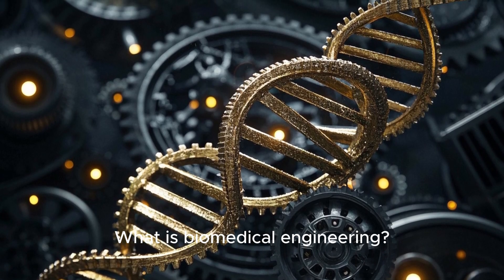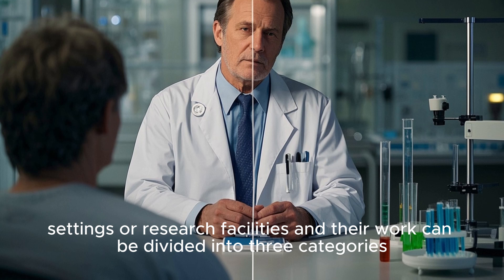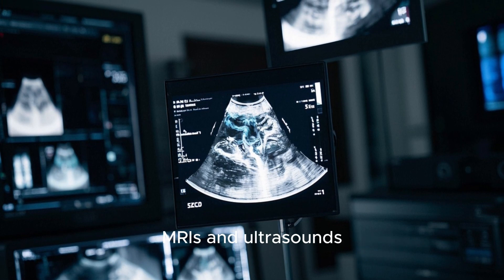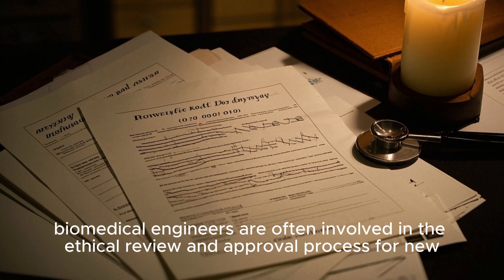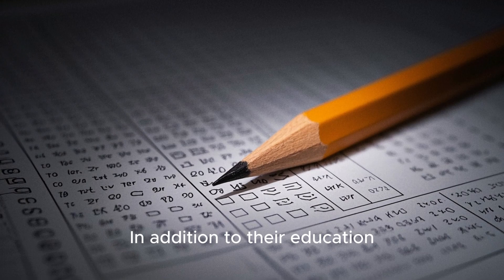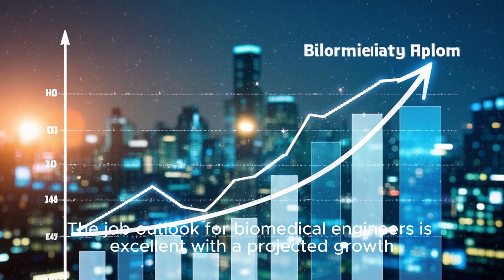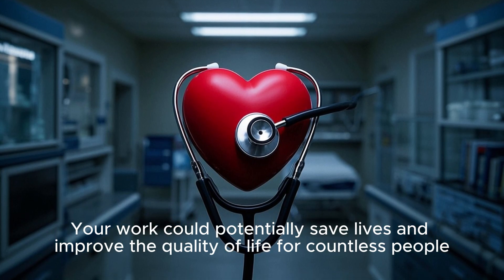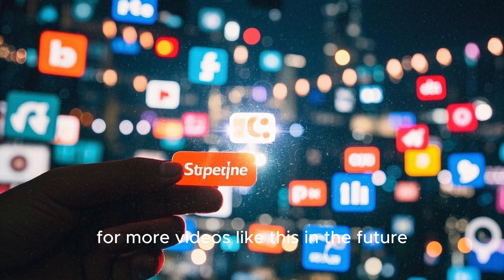What is Biomedical Engineering? | A Day in the Life, Jobs, Salary, Courses, & More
Curious about Biomedical Engineering? In this video, we’ll explore what biomedical engineering is, what biomedical engineering students do, and why this field is transforming healthcare with innovations like prosthetics, artificial organs, and AI-based medical devices. Whether you're considering biomedical engineering as a premed major, looking into biomedical engineering jobs, or wondering about biomedical engineering salary, this video is for you!

👨‍⚕️ What's Inside:
🔬 Introduction to biomedical engineering
📚 A day in the life of a biomedical engineering student
💼 Career paths and job opportunities
💰 Biomedical engineering salary insights
🎓 Courses and degree options (B.Tech, M.Tech, BS, MS, PhD)
🧪 Top biomedical engineering projects
🏥 Real-world applications in hospitals and research labs
🌍 Study options abroad – MIT, Harvard, ASU, UMich, and more
🤖 Biomedical engineering & artificial intelligence

Whether you're in high school, college, or considering a career switch, learn everything you need to know about biomedical engineering and how it can lead to a future of innovation in medicine, healthcare technology, and beyond.

🔍 Popular Topics Covered:

Biomedical engineering basics

Biomedical engineering courses after 12th

Biomedical engineering vs biotechnology

Biomedical engineering in India, USA, Germany

Biomedical engineering as a career option